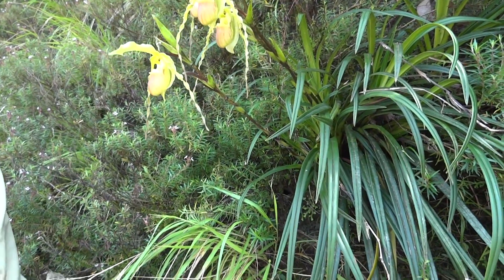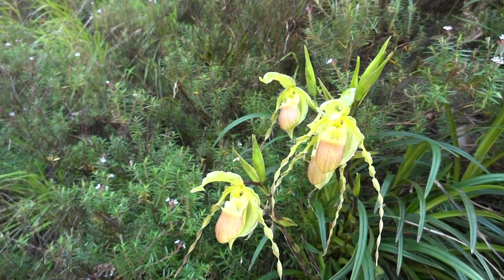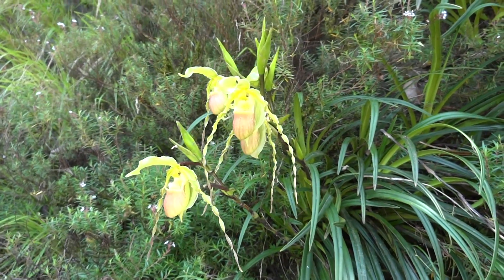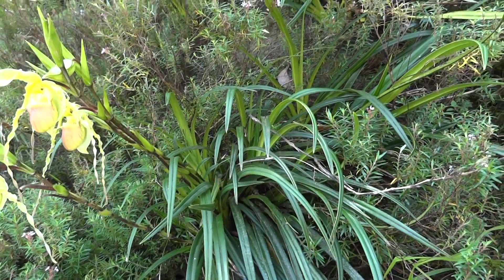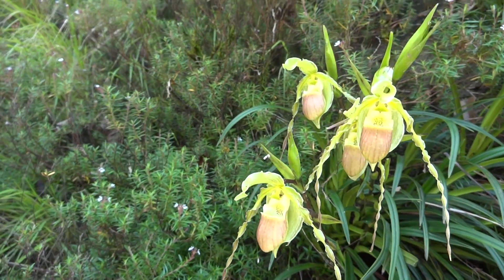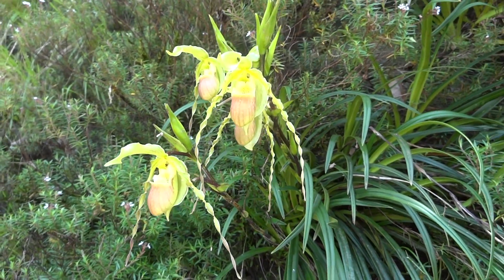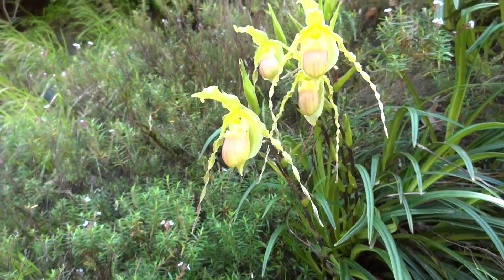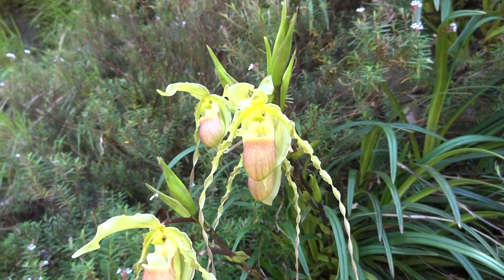Frank Cervera at the Phragmipedium hirtzii habitat.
Frank Cervera. Ecuagener  Orchid Tours.